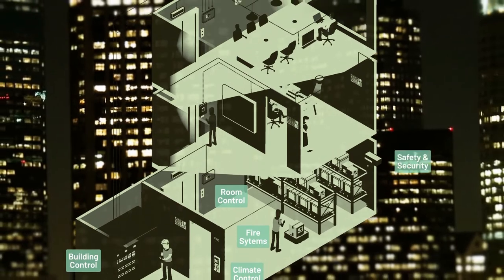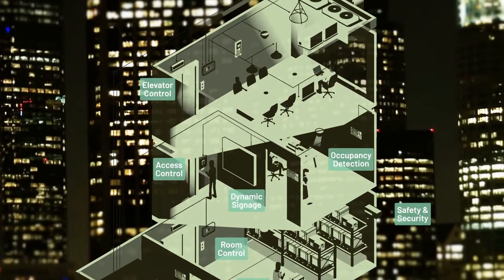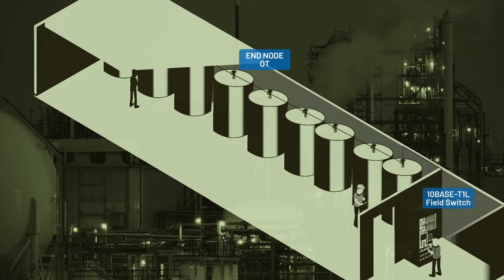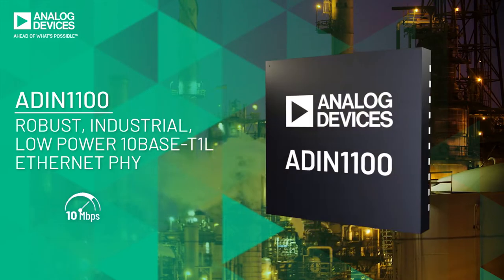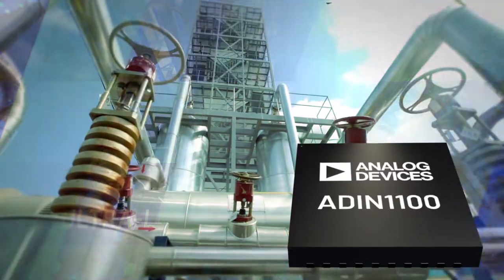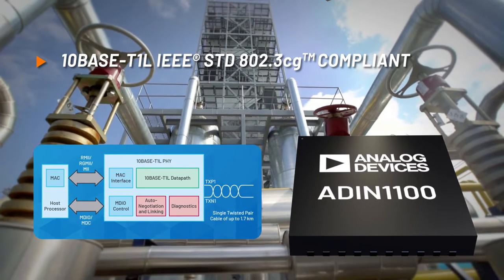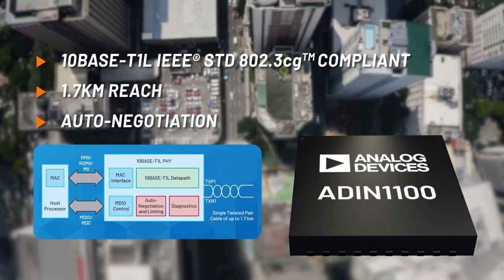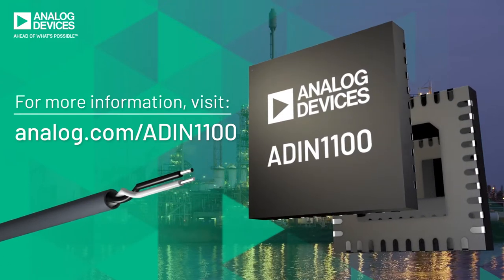ADIN1100: A ROBUST, INDUSTRIAL, LOW POWER 10BASE-T1L ETHERNET PHY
ADIN1100 is designed for long reach Industrial Ethernet applications and is compliant with the IEEE 802.3cg Ethernet standard for 10 Mb/s data and power over single twisted pair cables. It enables the transition from legacy communications like 4-20mA, Fieldbus, RS485 to seamless ethernet connectivity across Process, Factory and Building installations. Access to these new insights will drive productivity improvements across process and factory applications and enable more sustainable and efficient buildings.